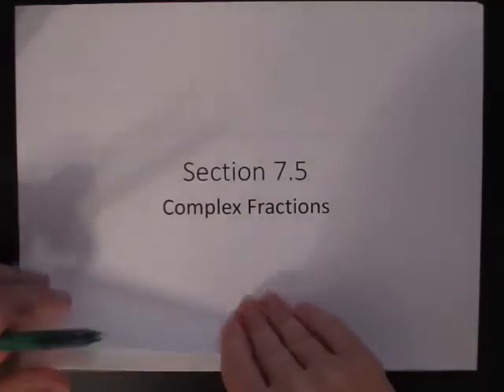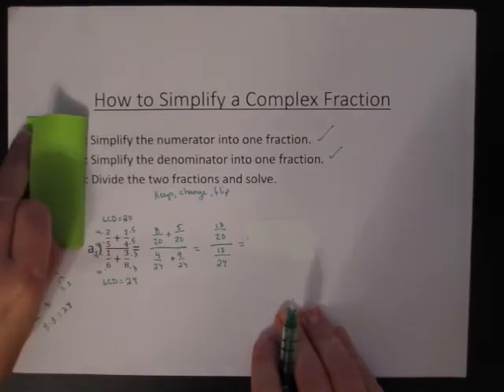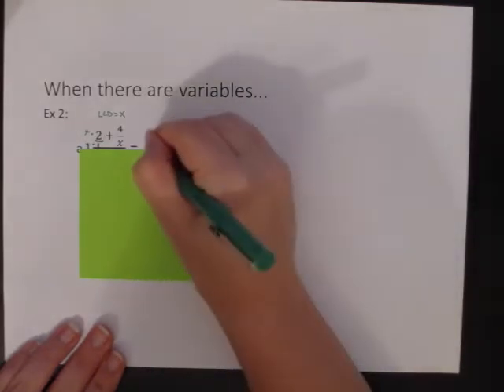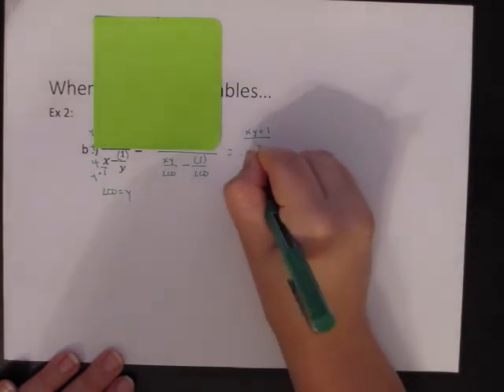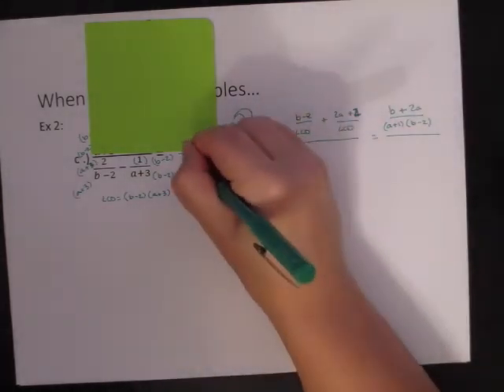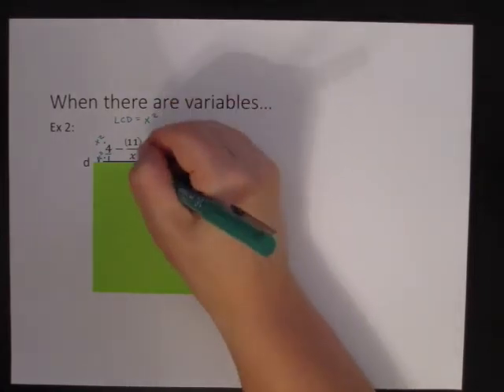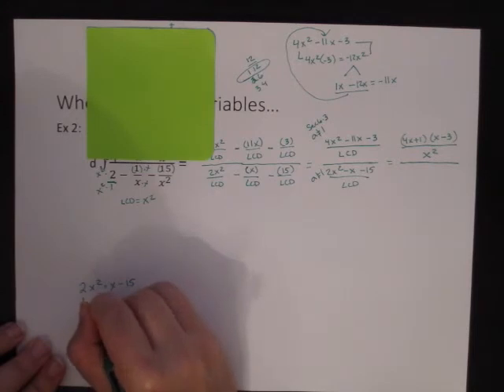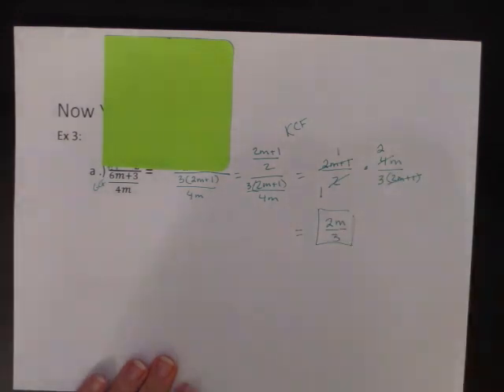Section 7 5 Notes